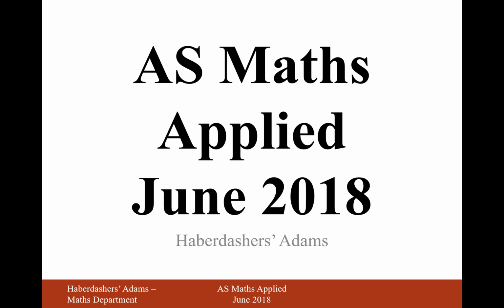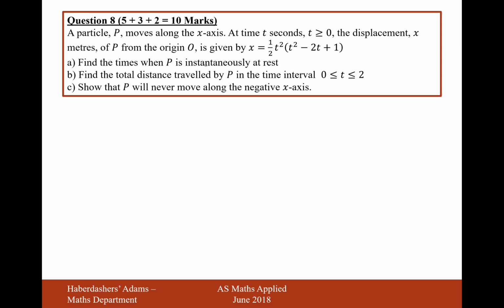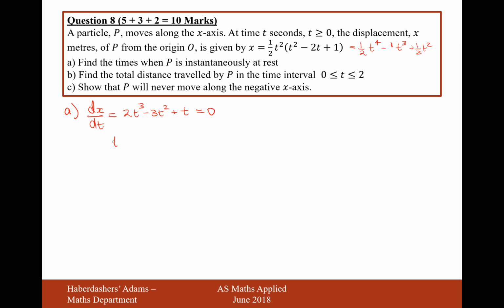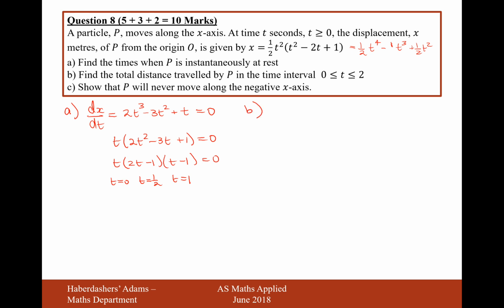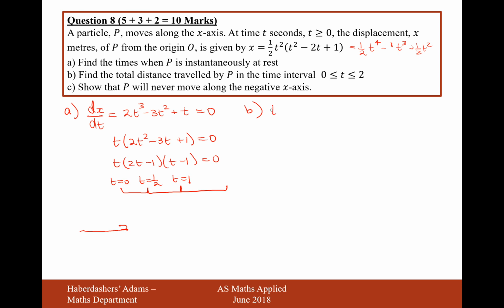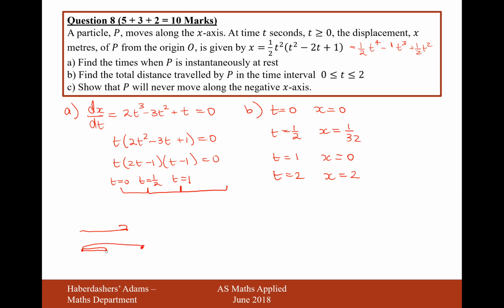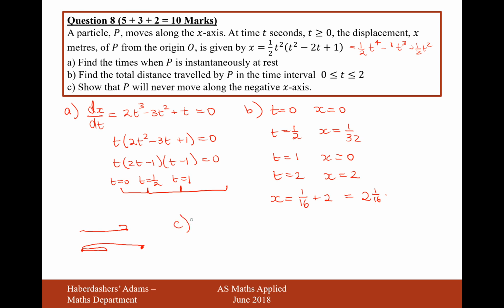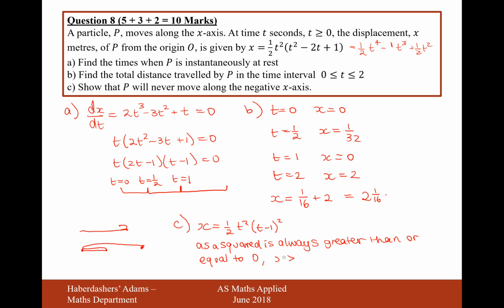AS Maths - 2018 - Applied - Q8